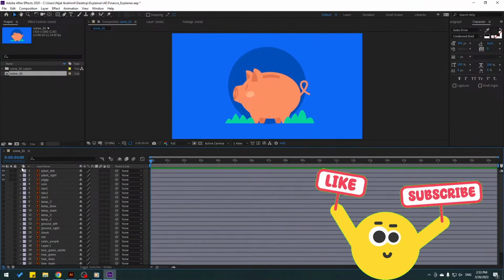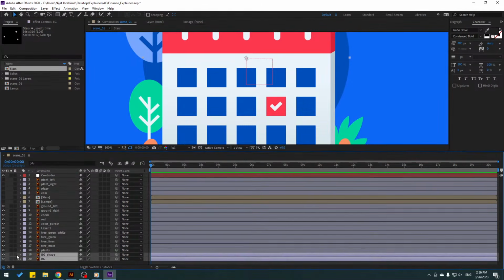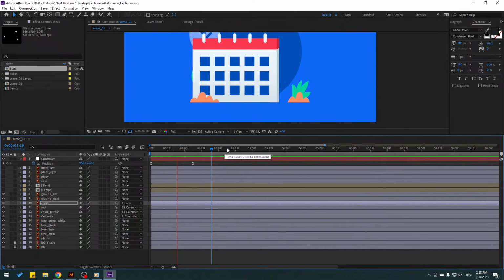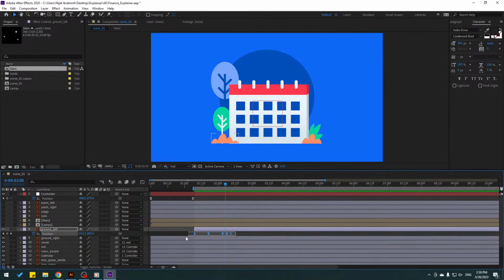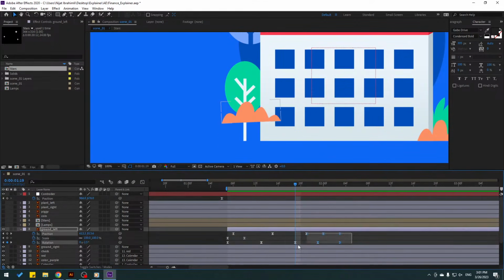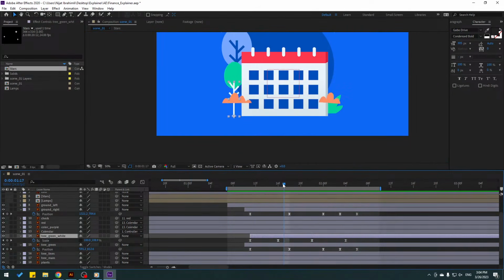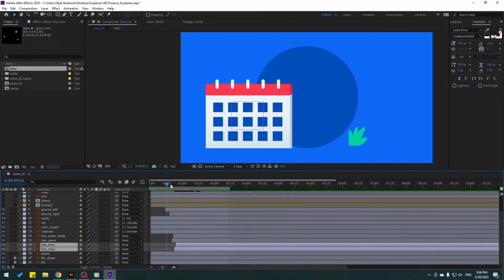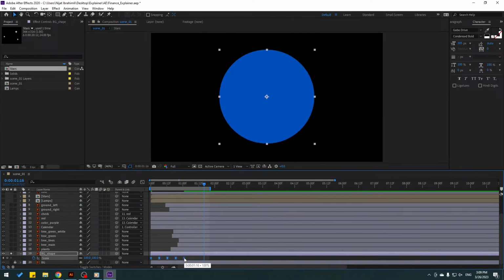After Effects Beginner Finance Motion Graphics Animation Tutorial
Hi guys, welcome to my new video tutorial. In this tutorial i will show how to create Beginner Finance 2d motion graphics animation with Nijat Ibrahimli in After Effects. Let's get started!